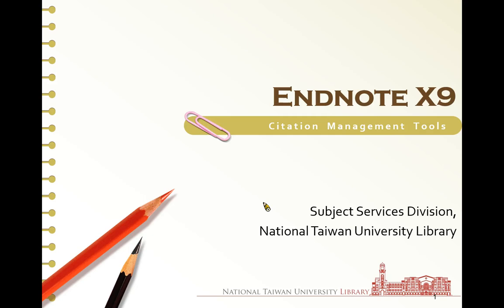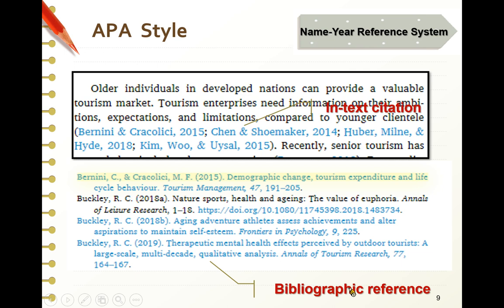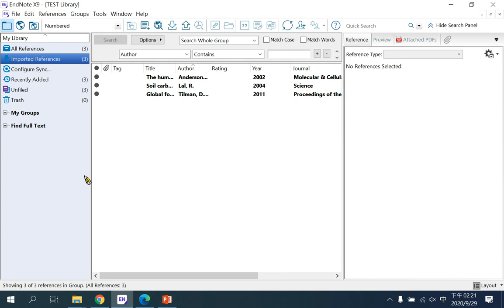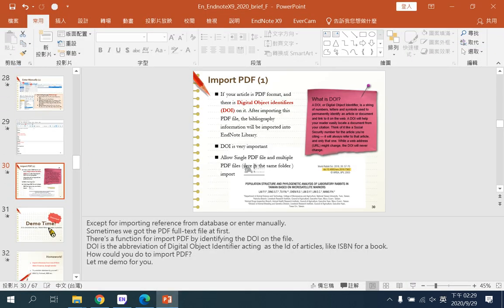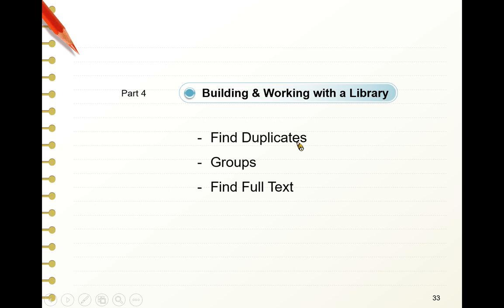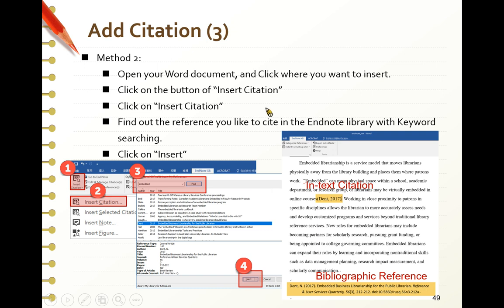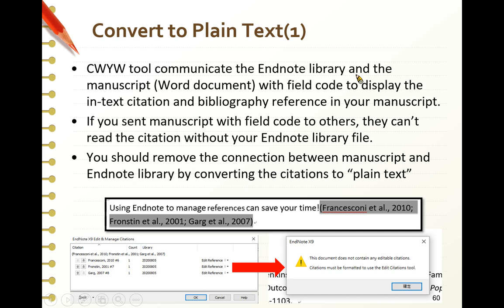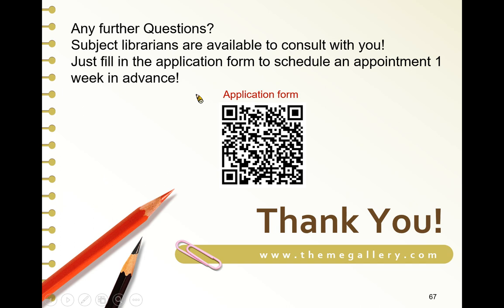EndnoteX9 basic course in English (Windows & Mac)[臺大圖書館Help講堂20200929]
Before the course, please refer to the instruction to install EndnoteX9.

Lecture: Ying-Fang Huang, Chien-Ju Chiang
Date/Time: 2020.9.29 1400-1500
Place: College of Bioresources And  Agriculture

Course Outline:

1.Referencing and Citations
2.Introduction
3.Add New Reference into the Library
4.Building and Working with the Library
5.Cite While You Write (CWYW)